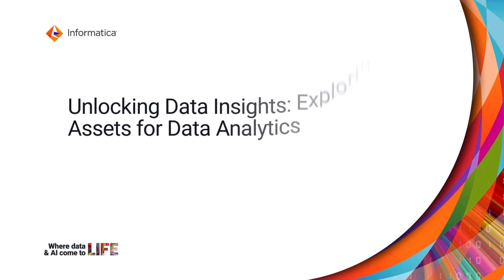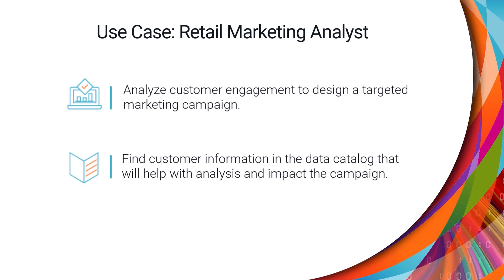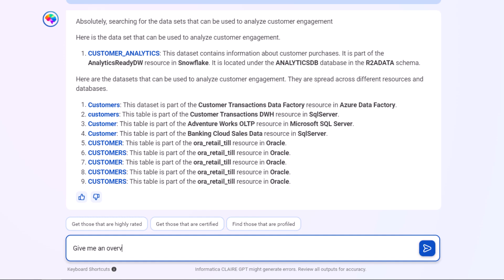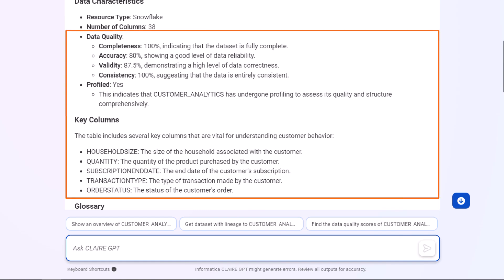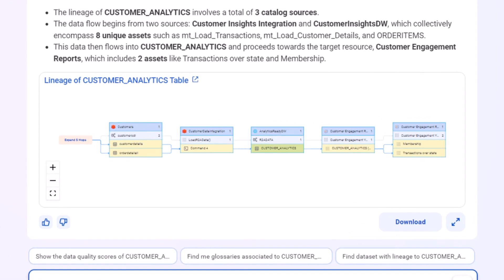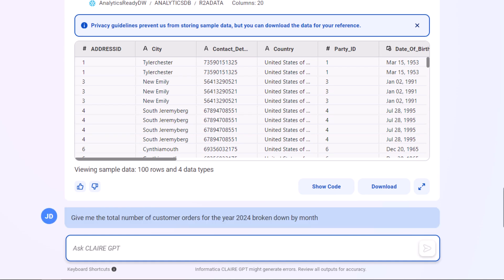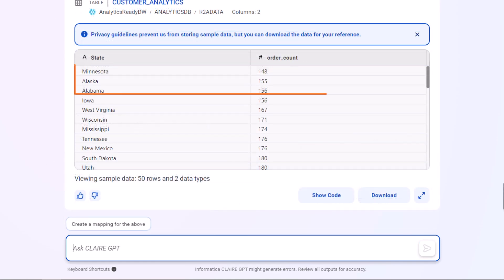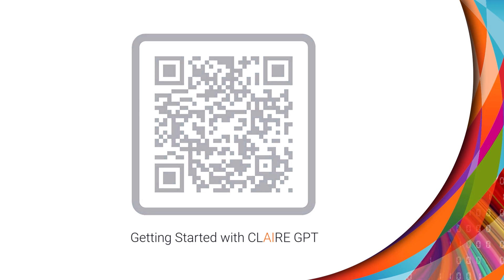Unlocking Data Insights: Exploring Assets for Data Analytics in CLAIRE GPT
Learn how CLAIRE® GPT can help you explore the assets in your organization for data analytics.

Find out how CLAIRE GPT can help you increase productivity, reduce data management costs, and streamline data pipeline creation